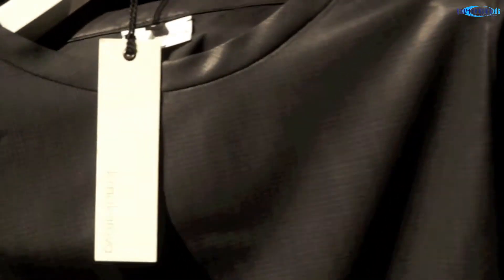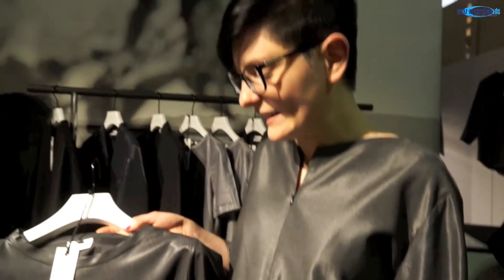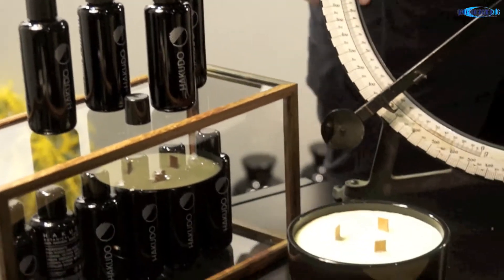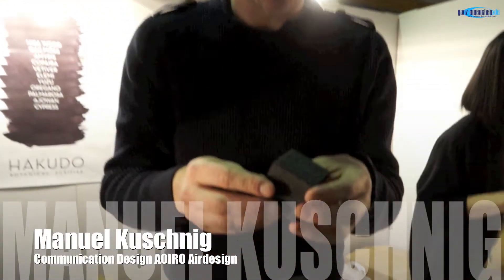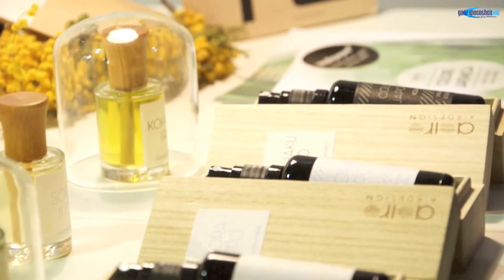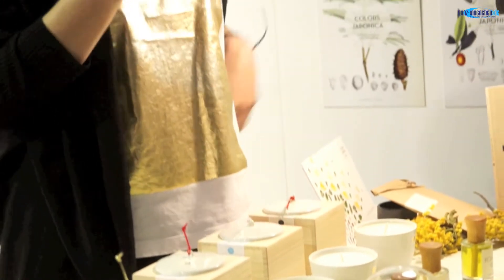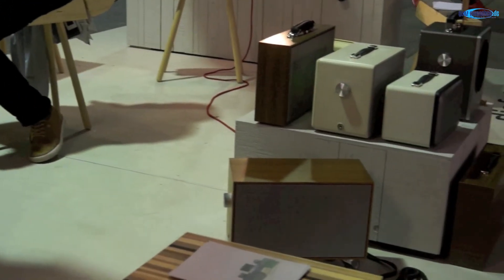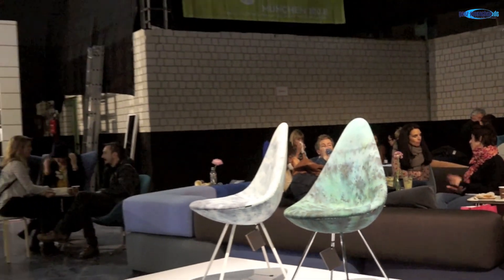Designmesse Blickfang 2015 im Zenith, München - Impressionen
Designmesse Blickfang 2015 im Zenith, München vom 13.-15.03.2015 - Impressionen. Der MINI Designpreis "Mode & Schmuck" ging an Kristina Feil-Kehm k.makarova der MINI Designpreis "well being design" an Shizuko Yoshikuni und Manuel Kuschnig von Aoiro Airdesign und der MINI Designpreis "Möbel & Produkt" an Lignum Arts